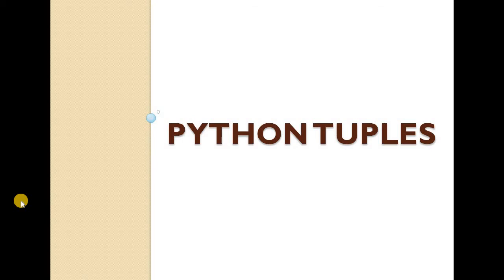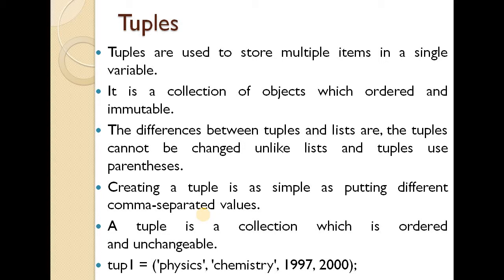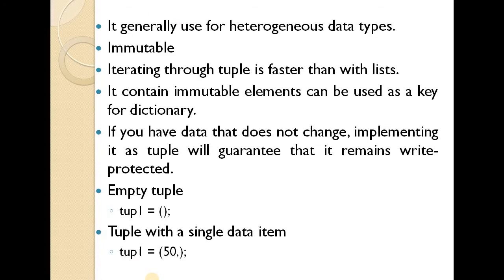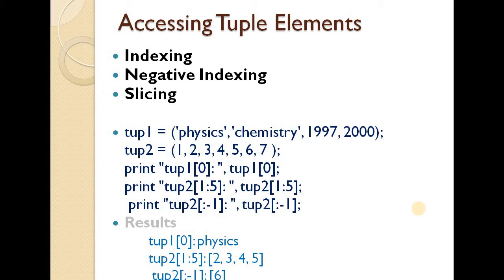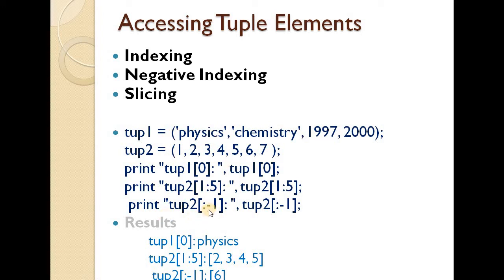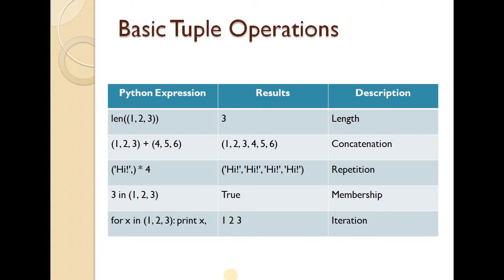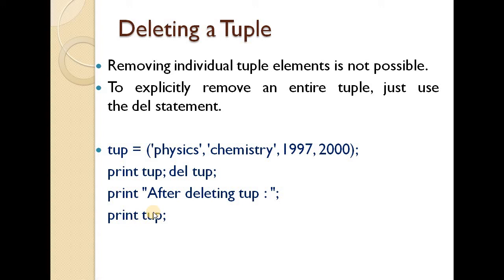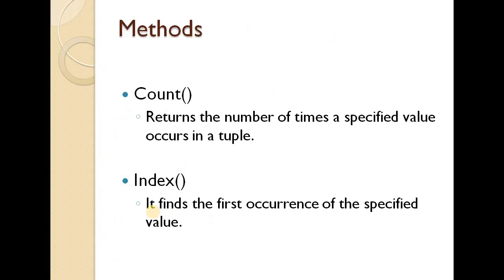Python Tuples - Python Prohramming Malayalam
Calicut University Third Semester BSc Computer Science Python Programming.

@Dragon Fighters